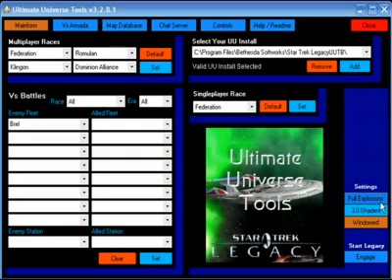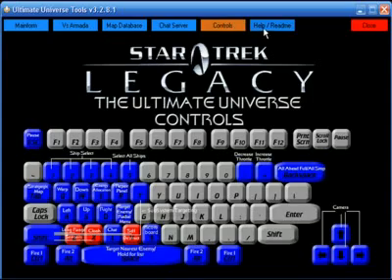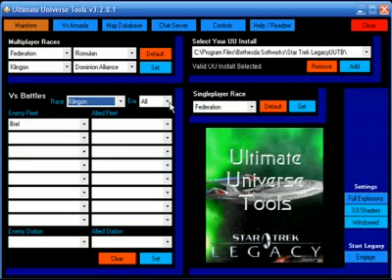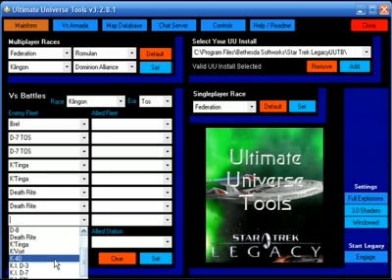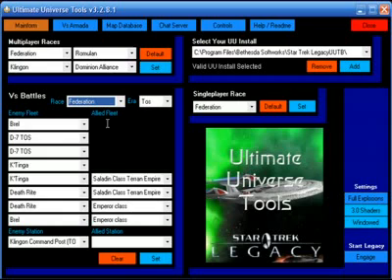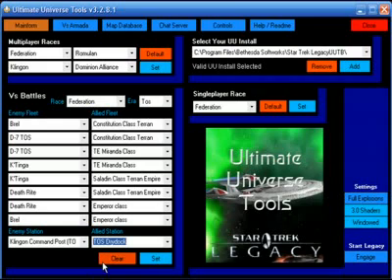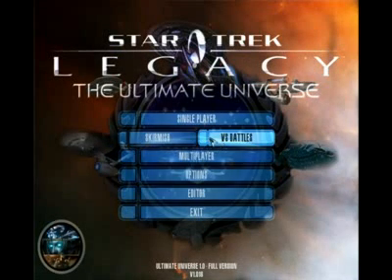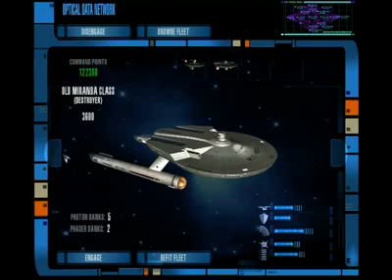Ultimate Universe Tools 3281 - Vs Battle Mode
Tools designed to help your Ultimate Universe experience for Star Trek: Legacy.
Scripter and video author is Muldrf. Not much audio here.. but it does get the point across. This is for Stage 2 of The Ultimate Universe.